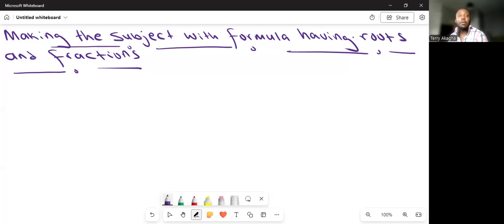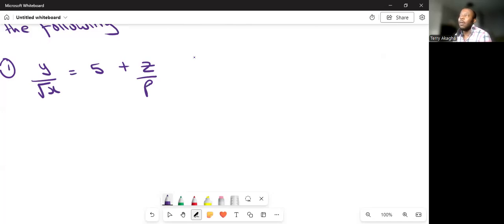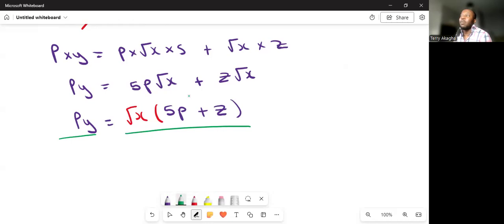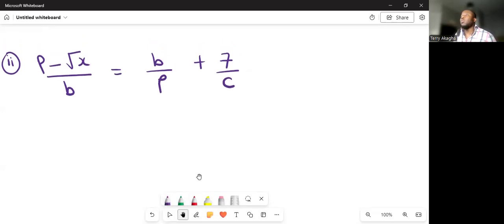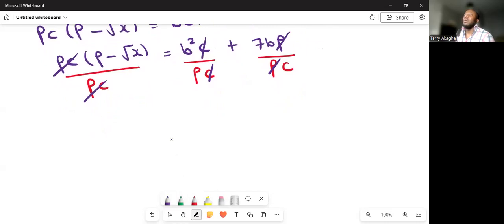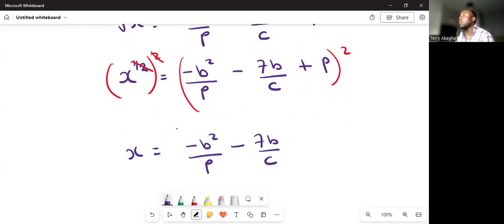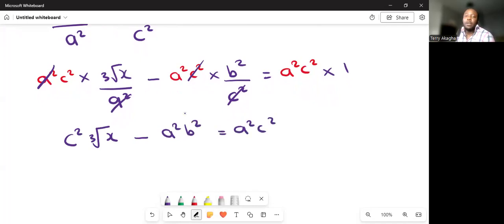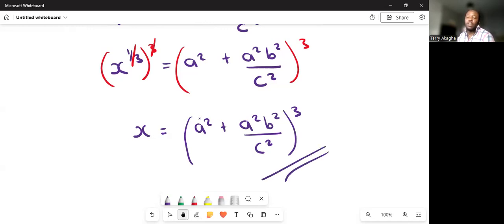5 of 7 - Making the subject with formula having roots and fractions